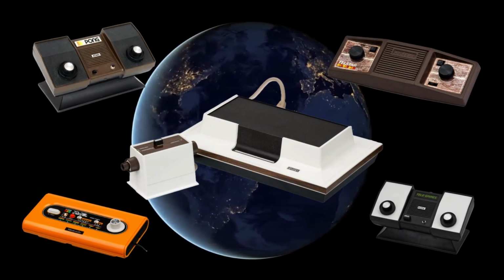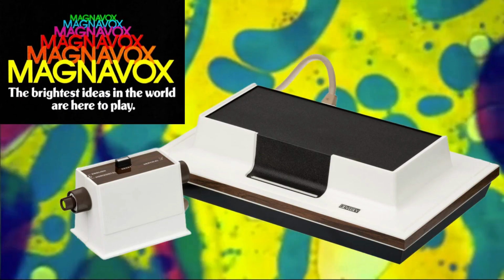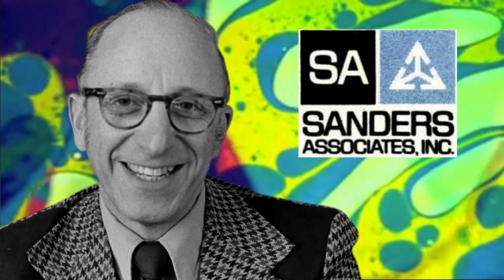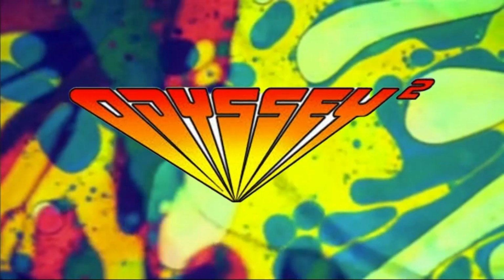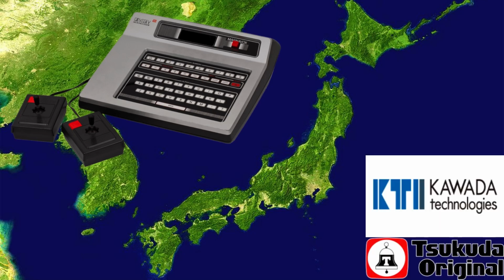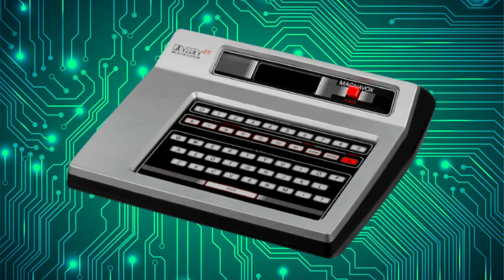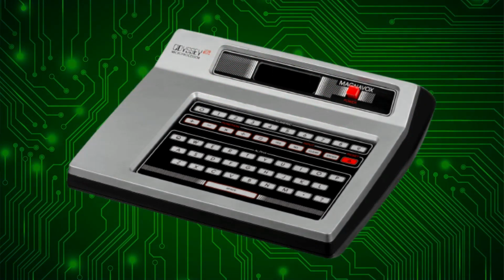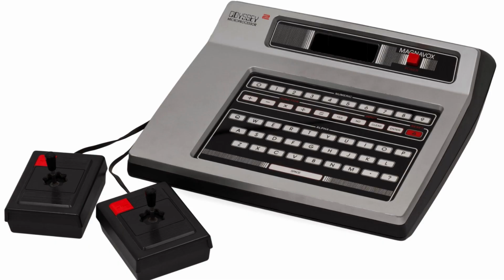A Look at the Magnavox Odyssey 2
Welcome to a nostalgic journey back to the golden age of gaming! In this "A Look At Video", we dive deep into the world of the Magnavox Odyssey 2, a classic console that helped shape the gaming industry. Join us as we explore the history, games, and enduring charm of this iconic system.

The Magnavox Odyssey 2 was a true pioneer of its time, offering innovative features like full-color graphics, a built-in keyboard, and a library of games that captured the hearts of gamers in the late '70s and early '80s. In this video, we take a close look at what made the Odyssey 2 so special, from its unique hardware to its memorable game titles.

Discover or reminisce about the classics that defined the Odyssey 2 experience, such as "K.C. Munchkin," "Quest for the Rings," and "Pick Axe Pete." We'll provide gameplay demonstrations, take a deep dive into the Odyssey 2's history, and take a look inside to see what makes it tick. A retrospective that will transport you back to the days when these games were at the forefront of interactive entertainment.

But the story doesn't end there. We'll also explore the challenges the Odyssey 2 faced in a rapidly evolving gaming landscape, as well as its influence on future consoles and the industry as a whole.

Whether you're a seasoned collector, a retro gaming enthusiast, or just curious about the roots of video gaming, this video is for you. Join us in celebrating this remarkable piece of gaming history that continues to hold a special place in the hearts of gamers.

💖💖💖Thanks again to all my Subs💖💖💖

📖📖📖 Chapters 📖📖📖
0:00 Intro
2:16 History of the Odyssey 2
11:43 A Look Inside
14:20 360 Tour of the Odyssey 2
16:16 Gameplay
20:14 Conclusion
22:41 Outro

🎶🎶🎶 Music Credits 🎶🎶🎶
Songs: The Stencil Game
From: The Green Light EP
Used with permission from HAAL Electronica
Check out his youtube channel:    haalelectronica

Song: Some Assembly Required, Relentless (extended), Time Signature, Interstellar Radio